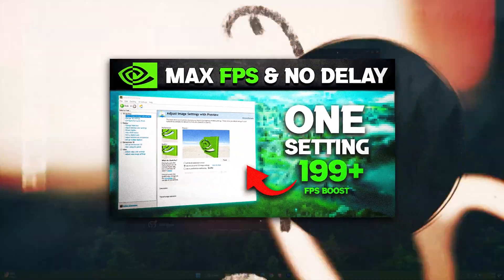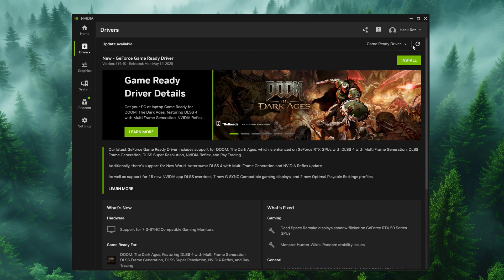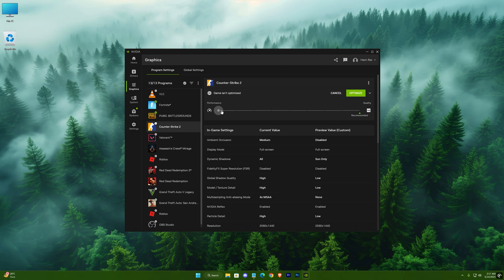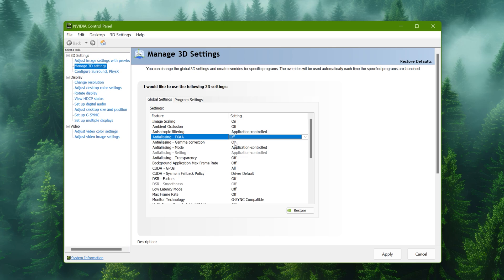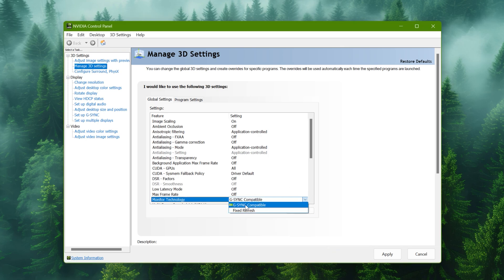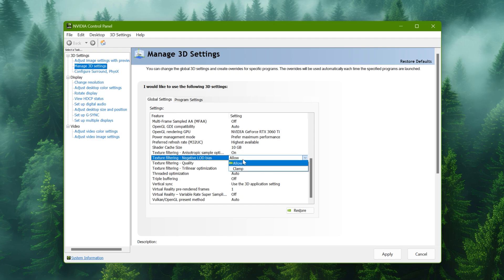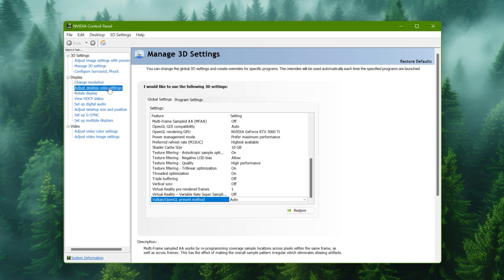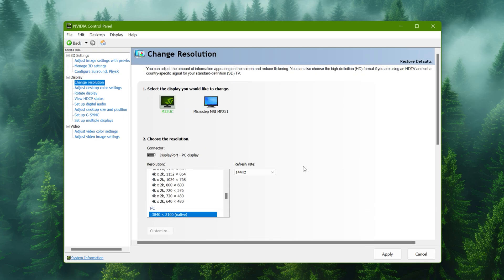⚙️NVIDIA CONTROL PANEL: Best Updated Settings For Gaming & Performance ✅- 2025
Best NVIDIA Control Panel Settings for MAX FPS & Performance (2025 Guide)

Unlock the full potential of your GPU with the ultimate NVIDIA Control Panel settings guide for 2025! In this video, we walk you through every tweak—from global 3D settings to per-game profiles—that will give you maximum FPS and smoothest gameplay across all titles. Whether you’re playing Fortnite, Valorant, or the latest AAA releases, these proven settings will help you crush lag and boost performance instantly.

🛠️ What You’ll Learn:

How to optimize your NVIDIA Control Panel for peak gaming performance

The best global and application-specific tweaks for FPS boost

Step-by-step walkthrough of each setting, explained in under 10 minutes

Real-world before-and-after benchmarks to show you the gains

💬 Drop a comment on what game you want us to optimize next!